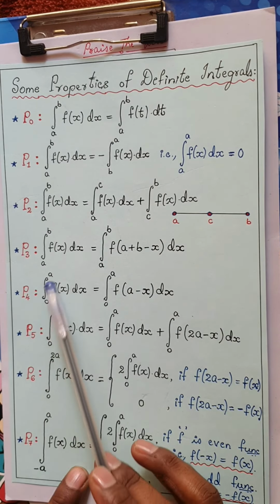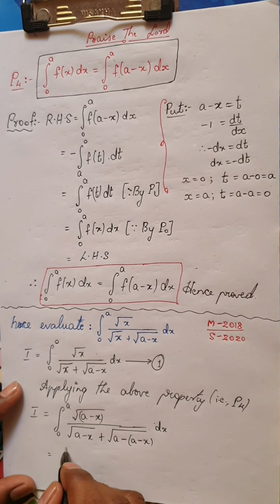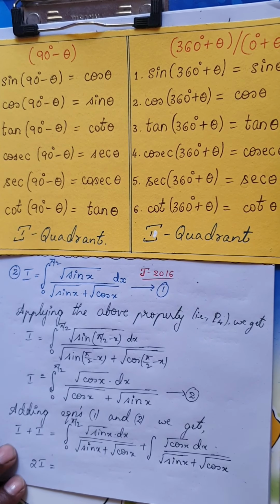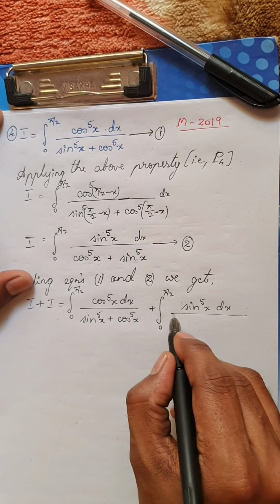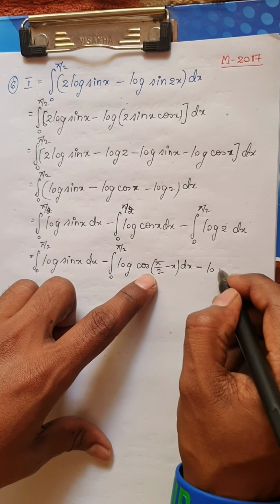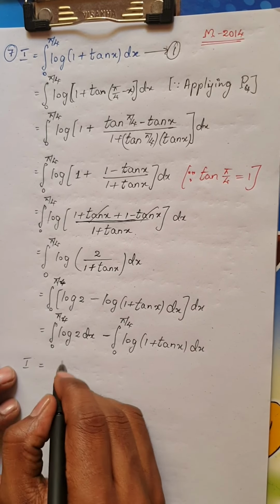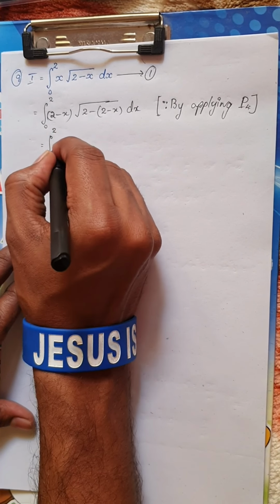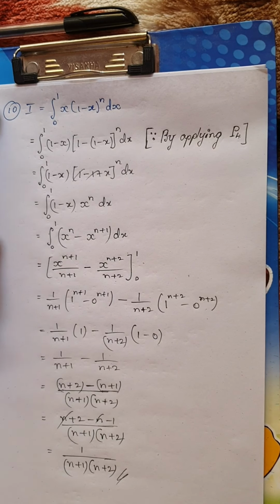Class - 12 MATH: 7. INTEGRATION: (2/4) 6 Mark Questions :: LOKESH. R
6 Mark Questions..(Part-2).. 😊🌷
* Proof of P4 and problems..